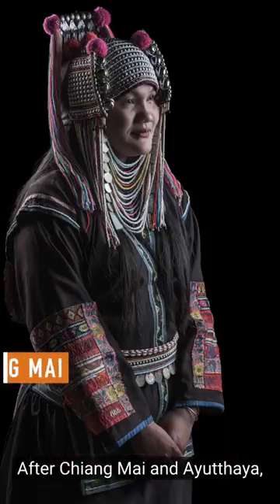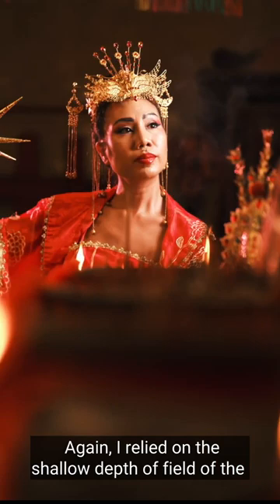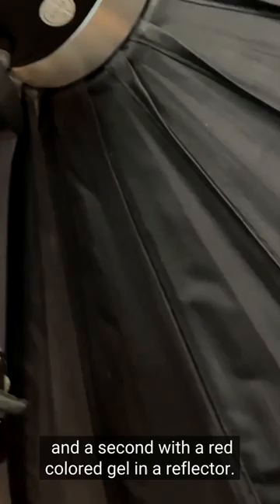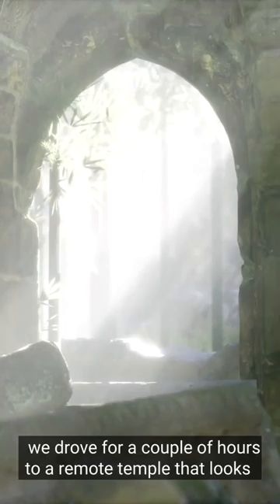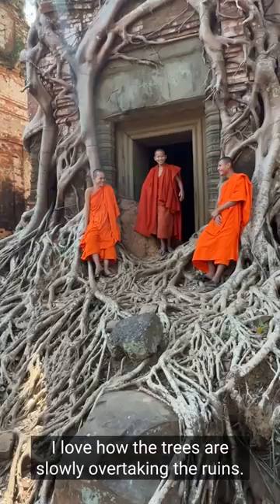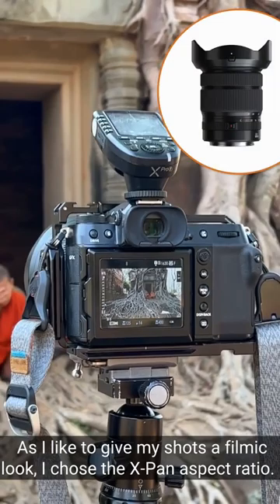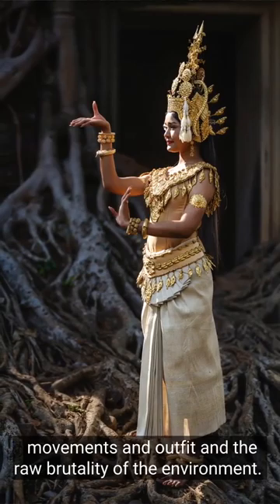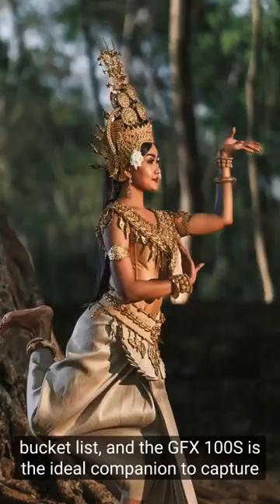Photographing monks in Cambodia with GFX100S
X-Photographer Piet Van den Eynde ended his photography trip in Cambodia, where he captured the beautiful contrast between the bright orange robes of some monks and the earthy colour palette of the historical environment with GF20-35mmF4 R WR. 🧡

In his final portrait shoot with GF110mmF2 R LM WR he captured the contrast between the refined movements and outfit of a beautiful woman and the raw brutality of her surroundings. ✨

💬 "The GFX100S is the ideal companion to capture the beautiful sights and people in stunning detail."